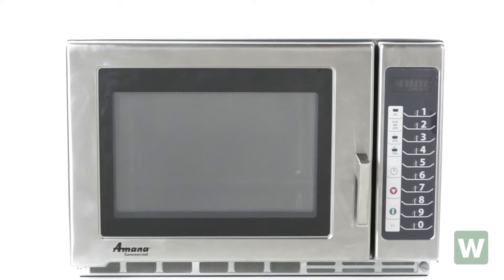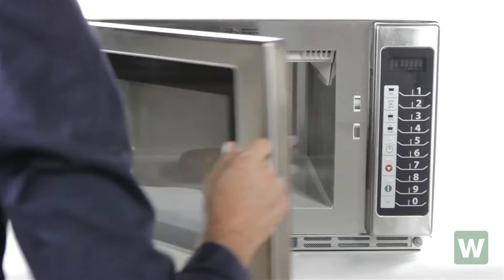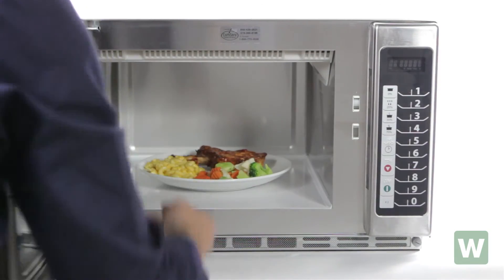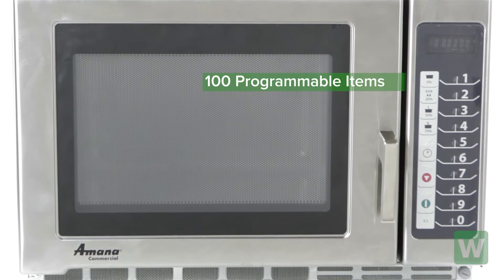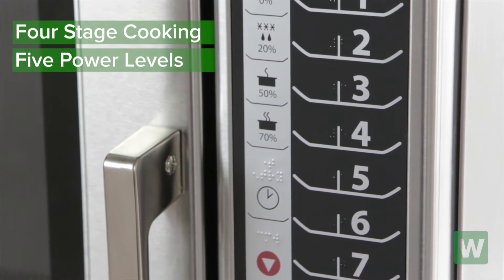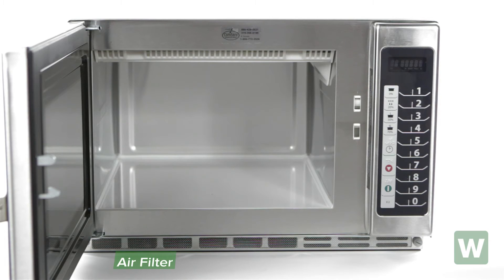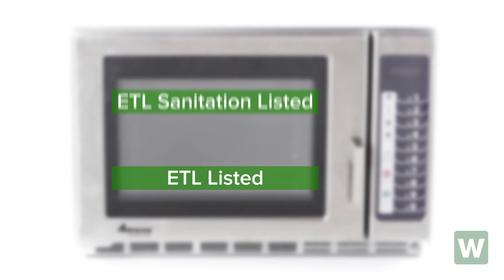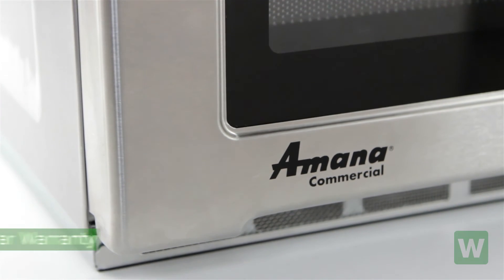Amana Heavy Duty Stainless Steel Microwave - Item RFS12TS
This all stainless steel construction microwave is 1200 W and has 5 integrated power levels as well as up to 100 programmable menu items. This microwave is stackable to save counter space and has see-through tempered glass and a lighted interior.